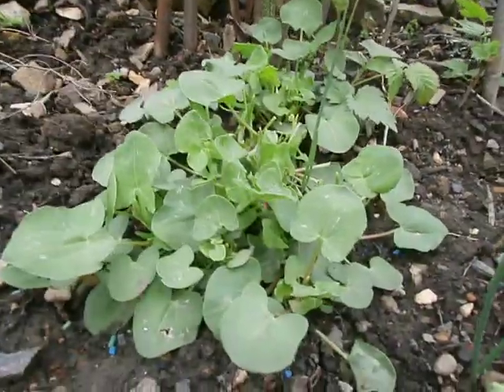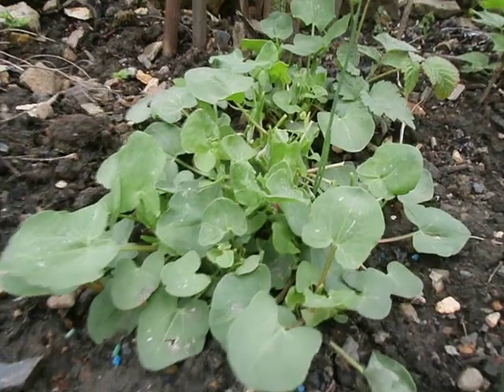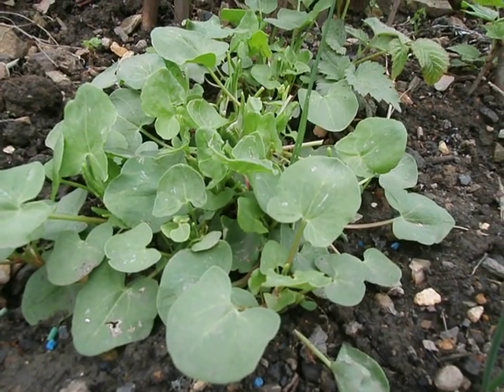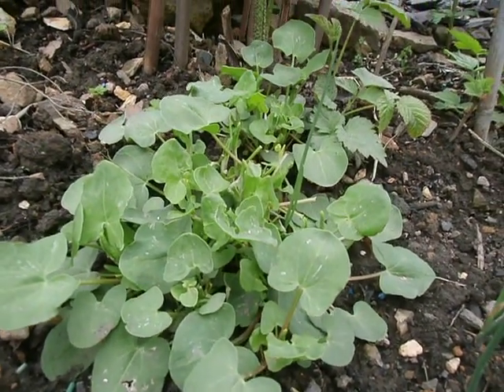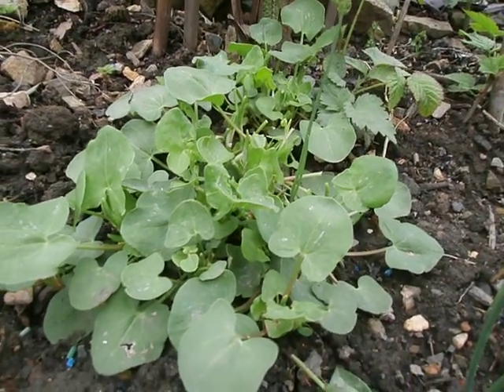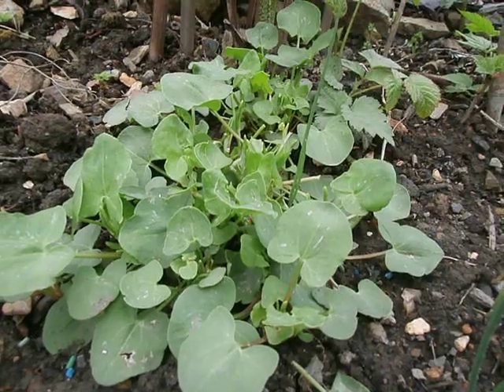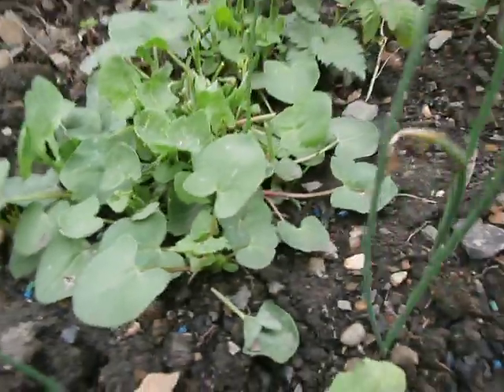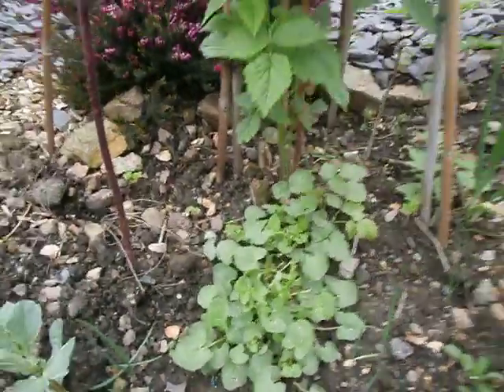sorrel lambs ears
This short video is about the herb,lambs ears sorrel. Please consult a doctor before trying any new foods and research before eating anything new.